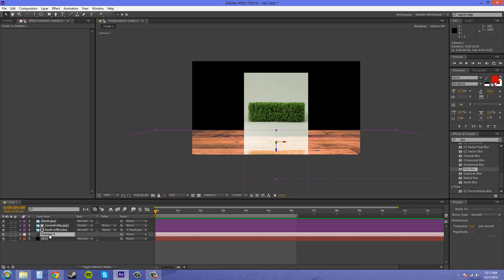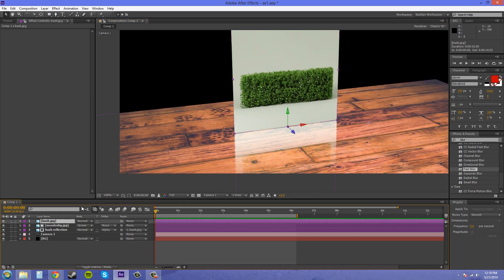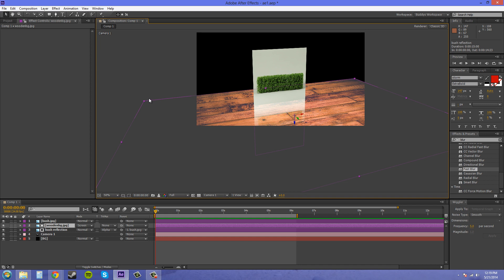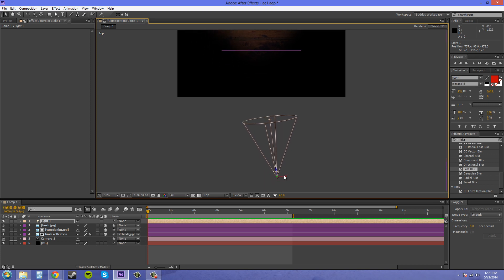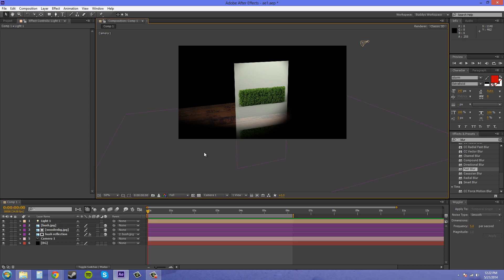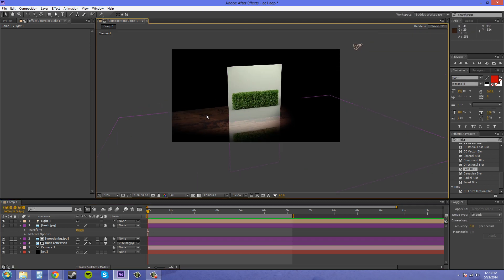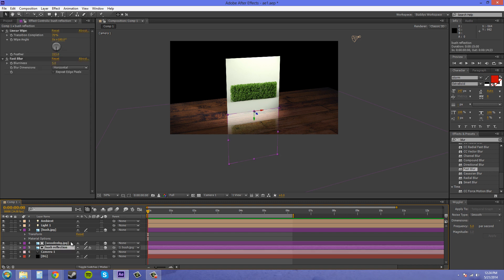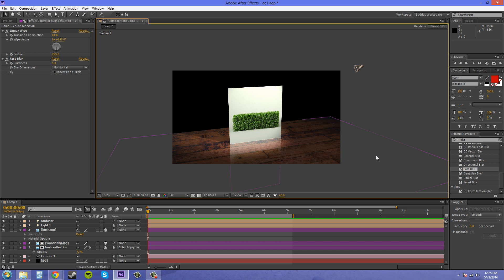After Effects CS6 Tutorial - 108 - Create a Reflection without Plugins Part 2